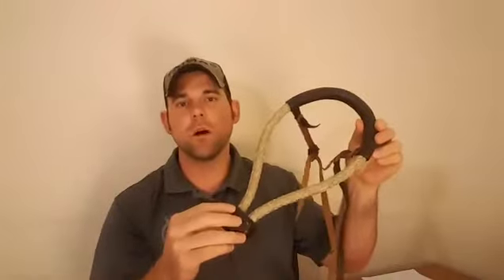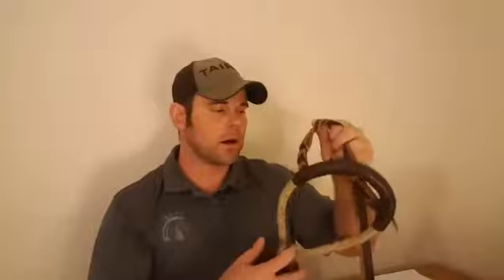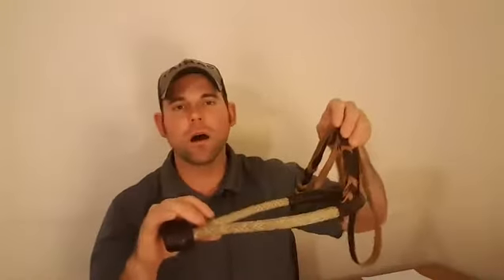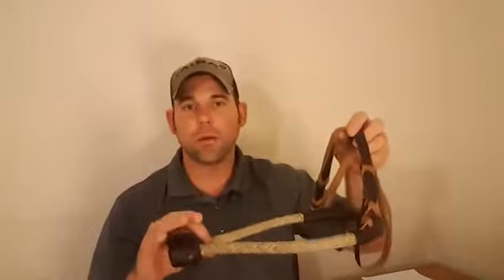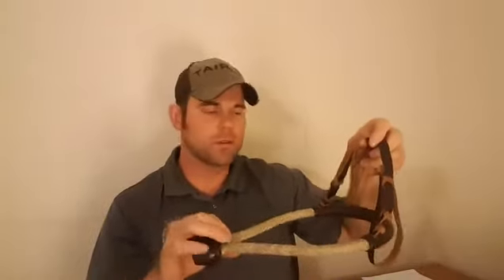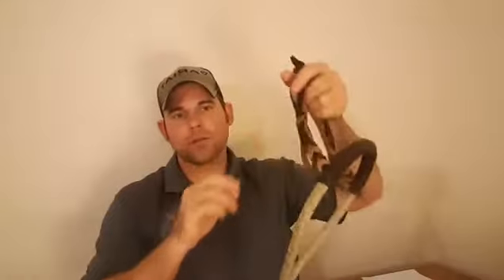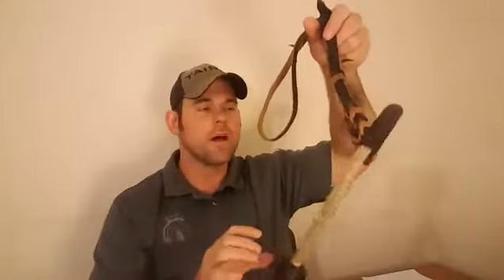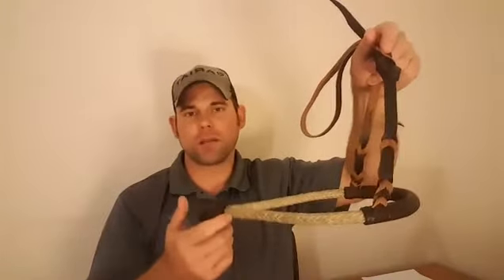Questions about riding in a hackamore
In this clip, Patrick answers a couple questions about riding in a hackamore.

ABOUT PATRICK KING:
Like you, Patrick seeks to be an eternal student of the horse and the horsemen that have come before him – and he feels it is his duty to share the knowledge that he has gained along his journey.  Throughout the year, he travels around helping people and their horses through his clinics, camps, workshops, and expo demonstrations.  His students are of all levels and disciplines, from Grand Prix Dressage riders to more casual riders that aren’t interested in competing but are still very serious about their horsemanship.  What Patrick teaches is not so much an exercise or drill, as so many other clinicians and trainers teach, but a feel.  It’s a feel that becomes a connection and a synchronicity of two minds and two bodies, the horse and the human.

From classical dressage masters to old time vaqueros, Patrick’s teachers and mentors have afforded him layers of insight and experience that enable him to bridge the gap between foundation training and advanced horsemanship.